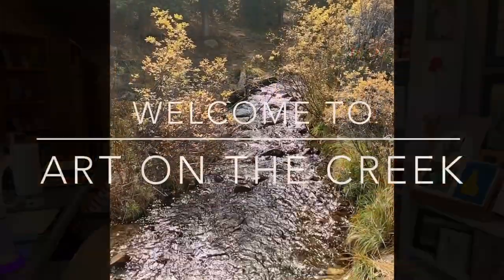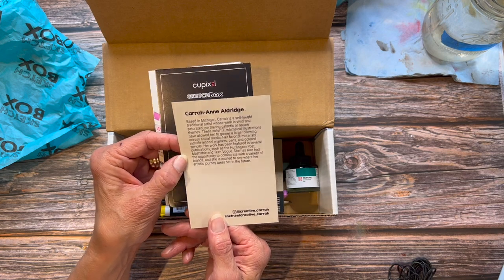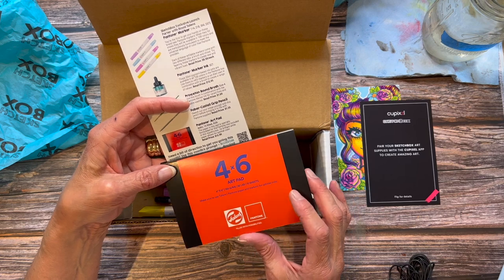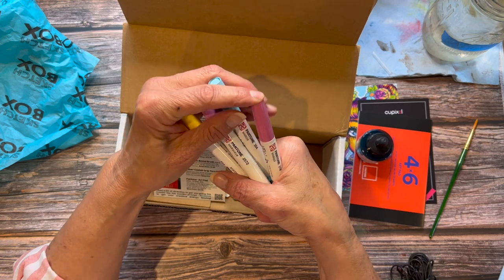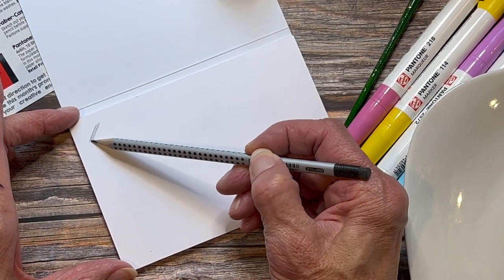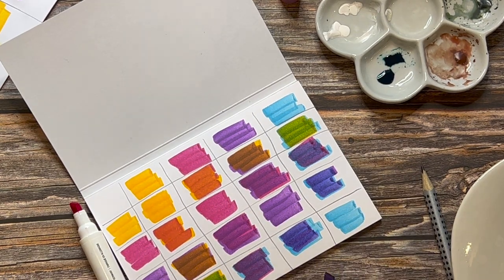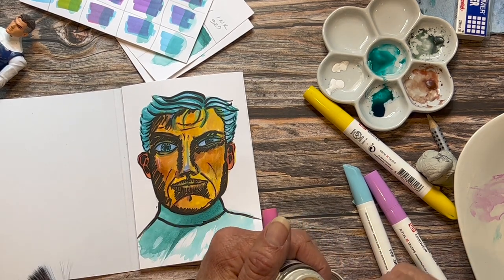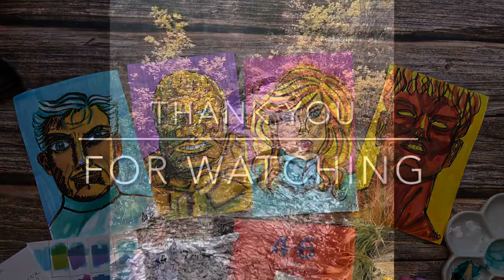Trying NEW supplies with Sketchbox April 2023!!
How do you approach a new art supply and technique you've never worked with?

If you're me, you just dive right in! Join me as I discover the April 2023 Sketchbox Monthly Art Subscription Box at the Premium tier!

All of the supplies featured in this demonstration video were purchased with my own money.  I am sharing them with you here as an artist and instructor to give you a decision-making aide to help you decide how you'd like to spend your own art budget money.

Zebra Pen Dual Tip Permanent Ink Liner